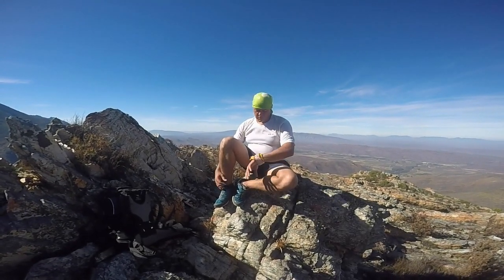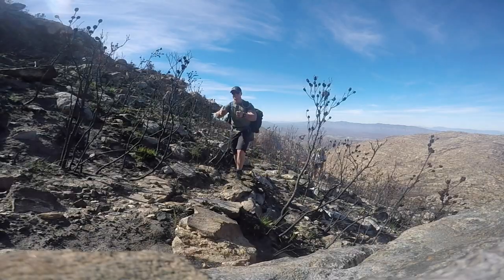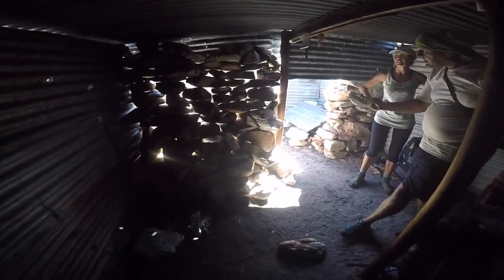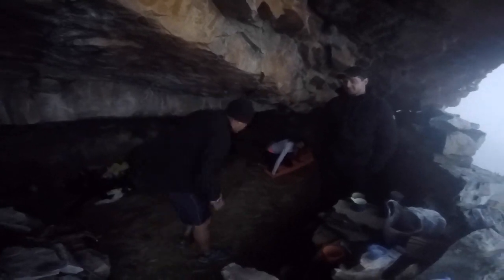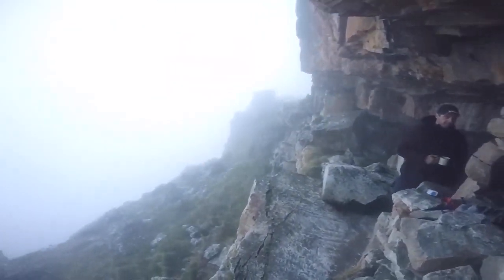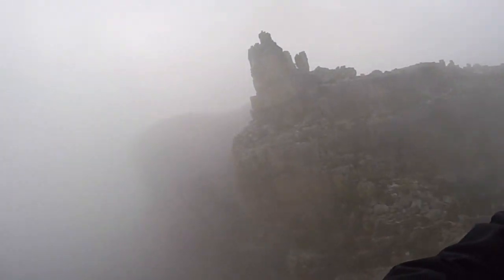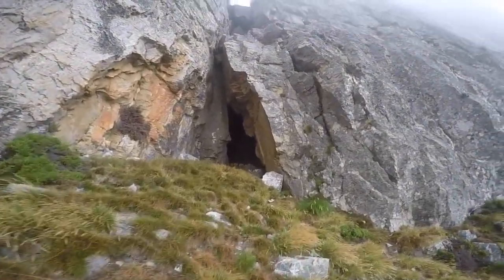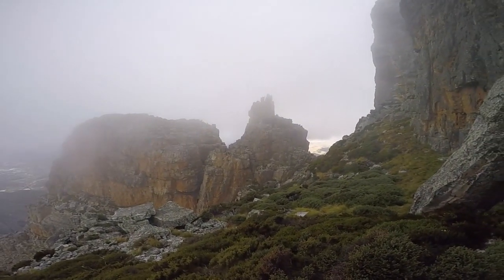TowerKop Hike, LadiSmith (Western Cape), RSA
Mission up Towerkop in search of Geocaches & scouting out some of the Trad climbing routes.